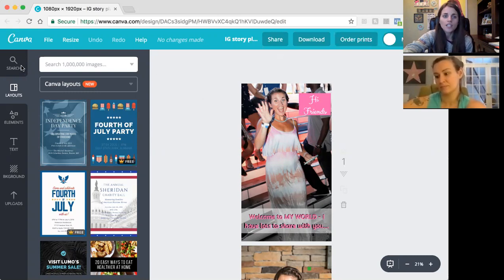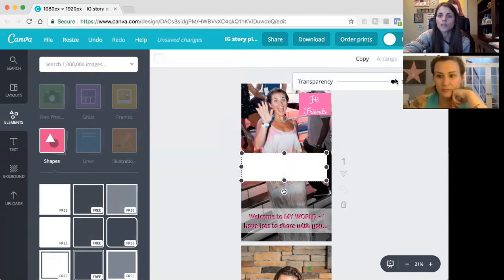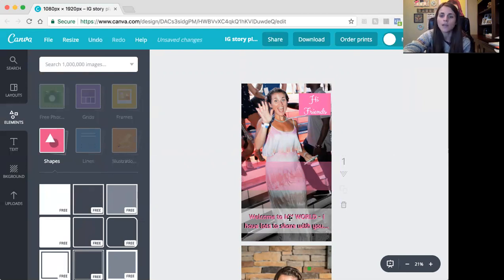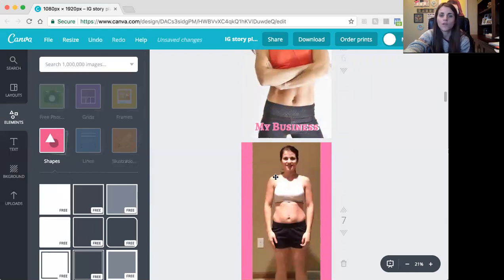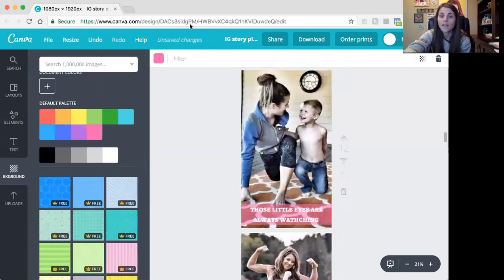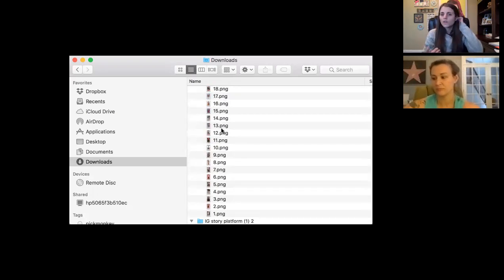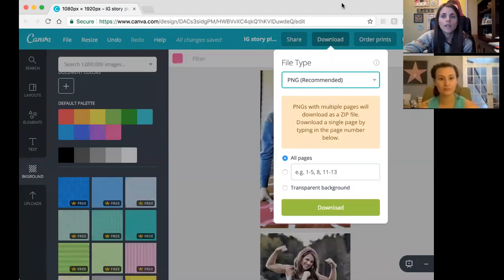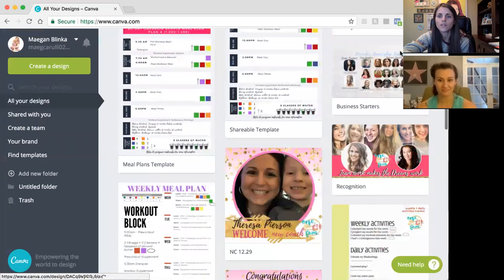Using Airdrop to share IG story presentations